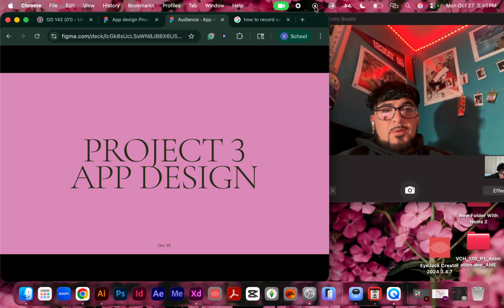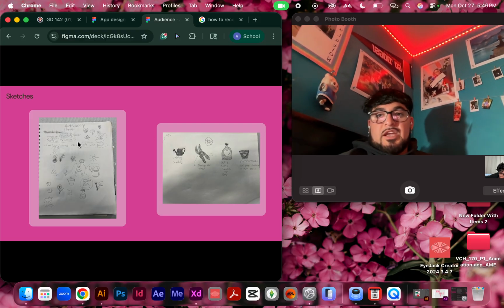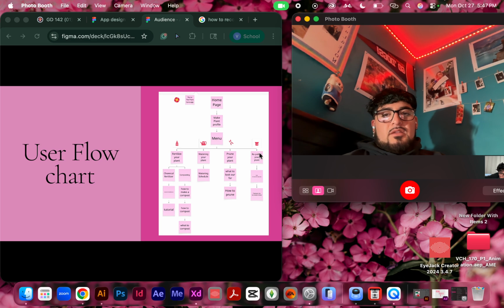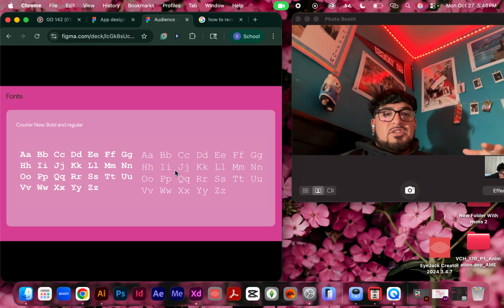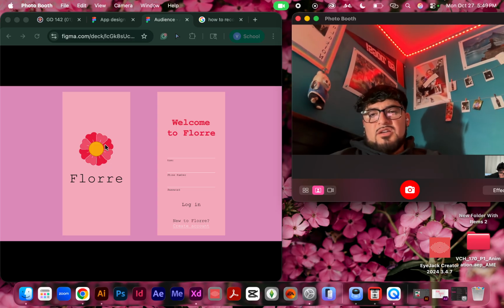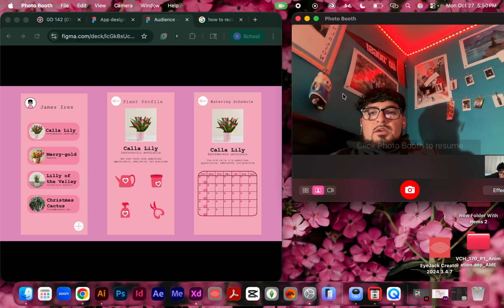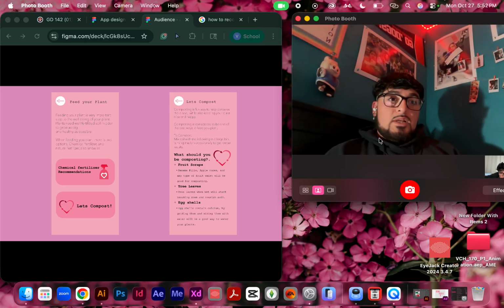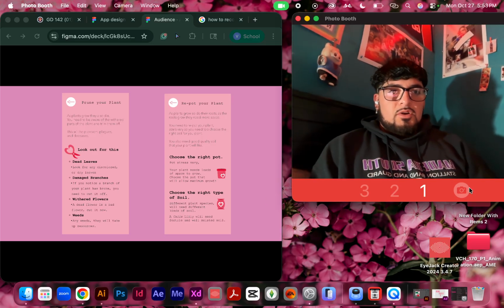UX/UI Project 3| App Design